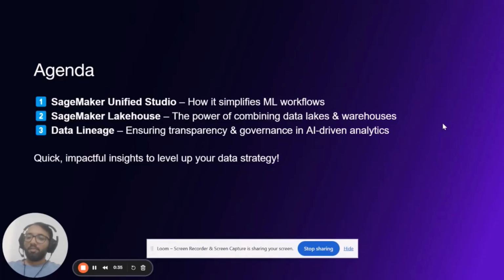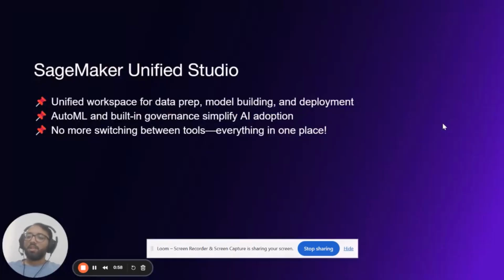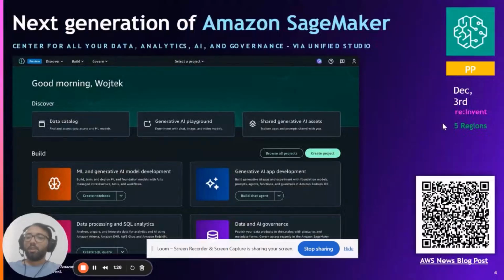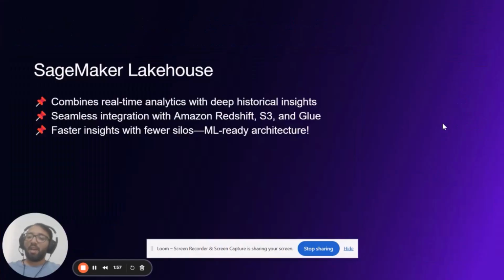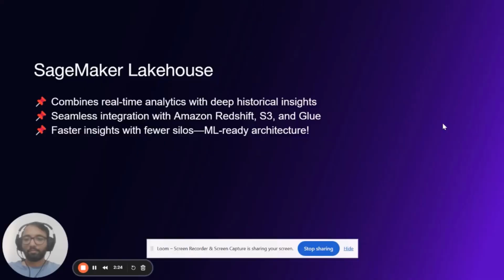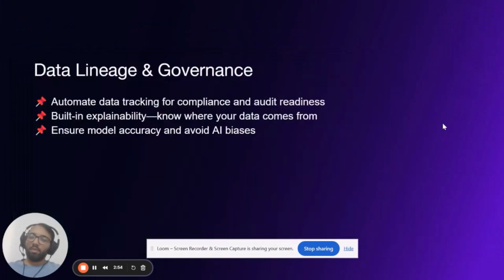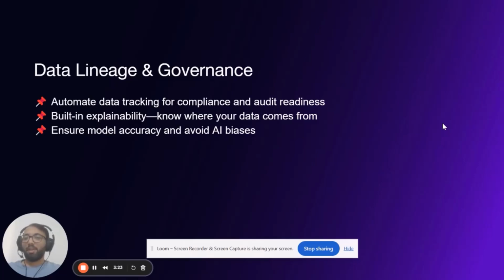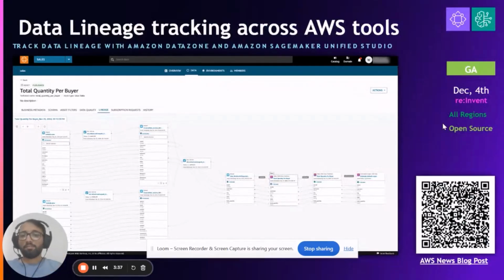Adit Modi - Transform Your Data Analytics with SageMaker and Lakehouse DataPopkorn 2025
📽️ 5 Minutes to Transform Your Data Analytics with SageMaker and Lakehouse

In just five minutes, discover how Amazon SageMaker AI and the new unified studio and lakehouse architecture are revolutionizing data analytics.

What You’ll Learn:
- SageMaker Enhancements: Quick insights into how SageMaker simplifies model building and deployment.
- Unified Studio: See how this integrated environment streamlines your data workflow.
- Lakehouse Benefits: Understand the advantages of combining data lakes and warehouses for real-time analytics.

Join us for a rapid-fire session that will elevate your data strategy in no time!

Solution Architect at Lauren

Adit Modi is a Solution Architect at Lauren with over a decade of hands-on experience in cloud and DevOps. He holds 11 AWS certifications and specializes in AWS-related DevOps, Data Engineering, and Infrastructure as Code (IaC). As an AWS Ambassador and HashiCorp Ambassador, Adit is a passionate advocate for community-driven growth, actively contributing to the tech community as a speaker, organizer, and volunteer.

Questions?